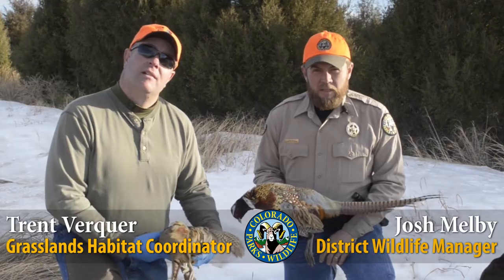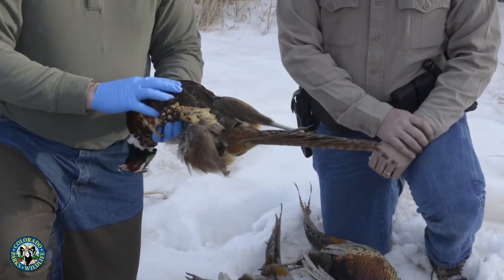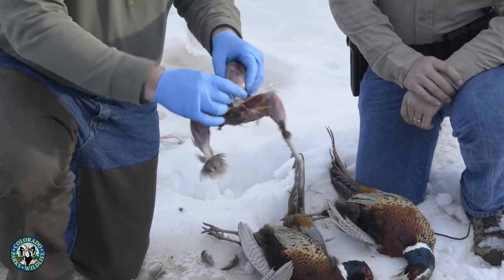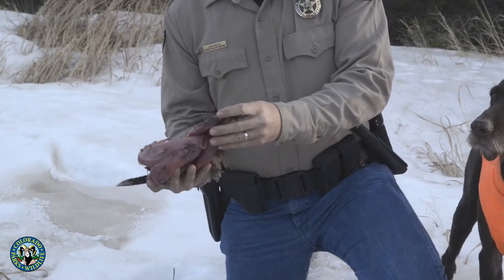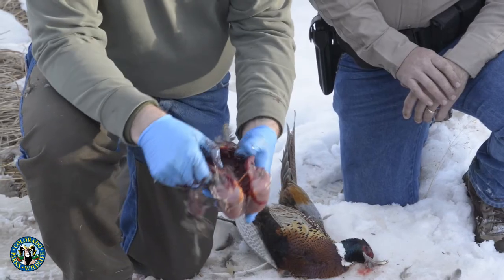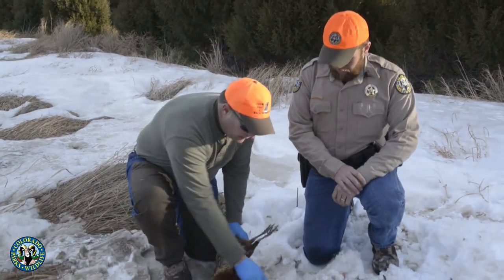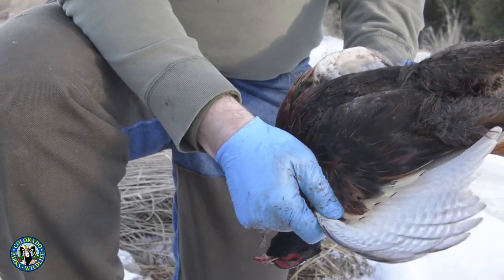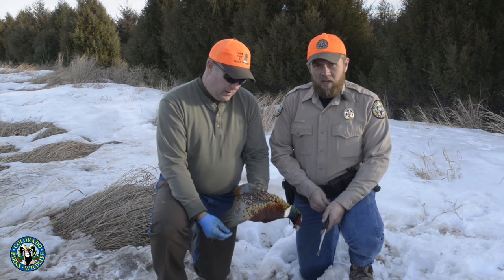How to Field Dress a Pheasant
Learn a few easy ways to field dress a pheasant. For more information on pheasant hunting, visit:

Other topics in this video include:
00:20 - Making sure you stay legal
05:10 - Saving the tail for a fan mount
08:30 - Cooking tips
09:03 - Quick field dress for warm days
11:12 - Picking up feathers/organs after the field dress
12:01 - Should you wear gloves?